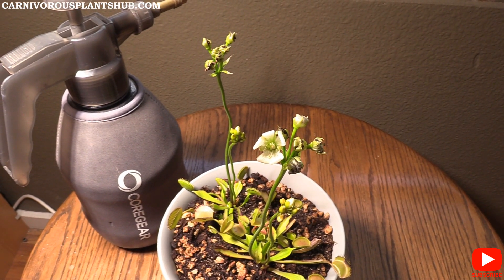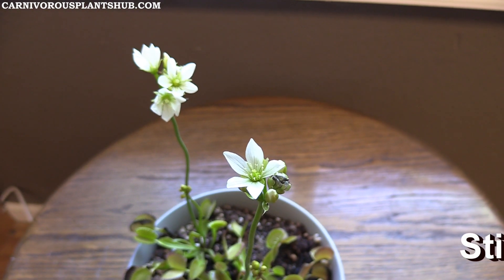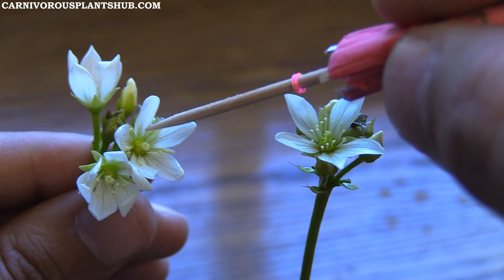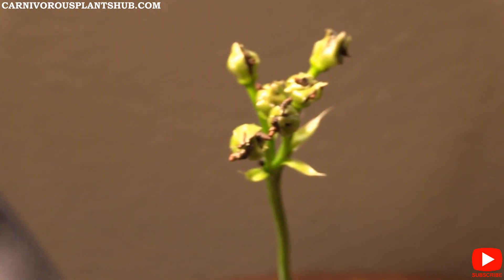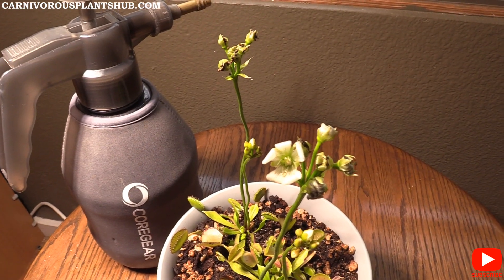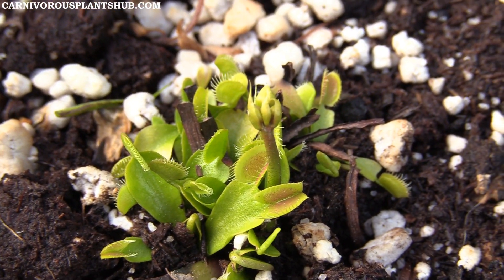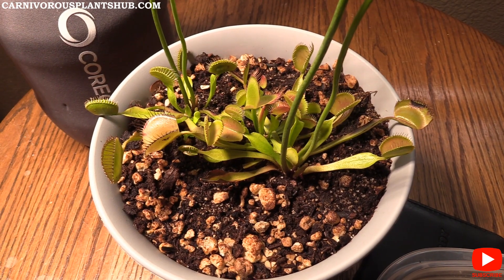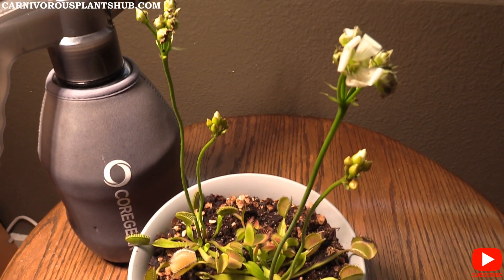Venus Flytrap Flower Stalk Cutting: Should You Cut Off A Venus Flytrap Flower Stalk? When & How?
Today I wanted to talk about venus flytrap flower stalk cutting. This is probably the main question I see with new growers. Almost everyone seem to be confused about the flower stalks. Some people even think that allowing a flower stalk to grow in all instances will kill a venus flytrap, which is just not true.

Today we will talk whether or not you should cut a venus flytrap flower stalk. Also, some ideas on what to do with your flower stalk after you do cut it. Did you know you can clone your venus flytrap with flower stalk propagation? It's also true that when venus flytraps are grown from seeds you may not get a clone of the plant. If your venus flytrap is a cultivar, your seed grown plants may just be typicals.